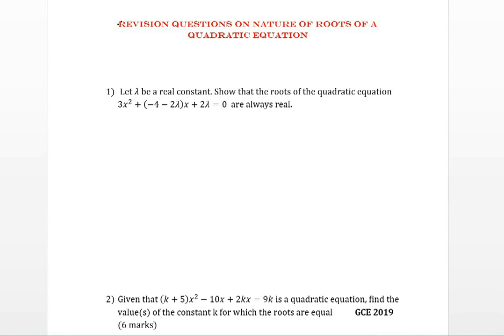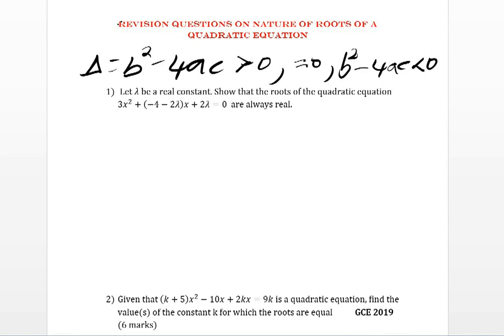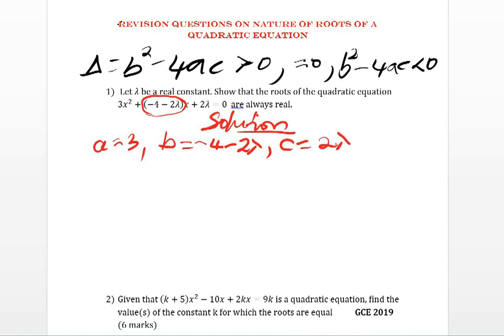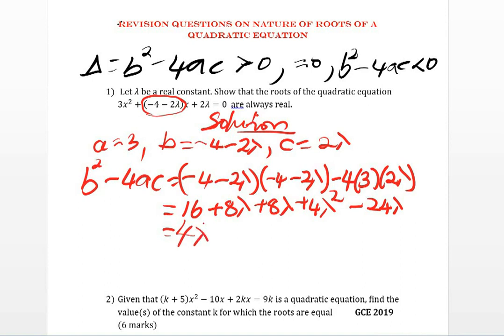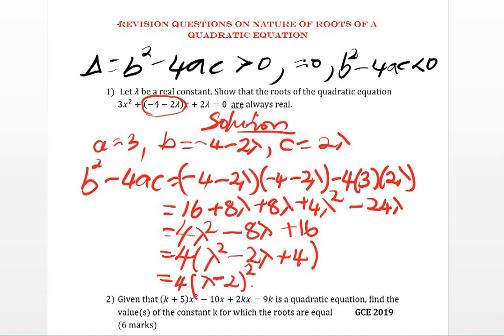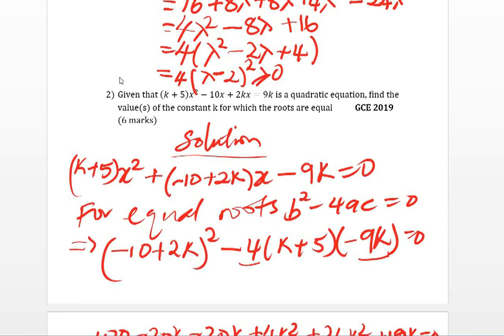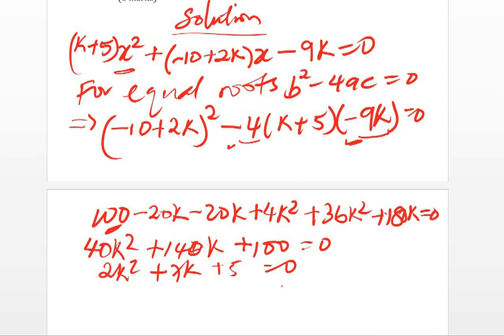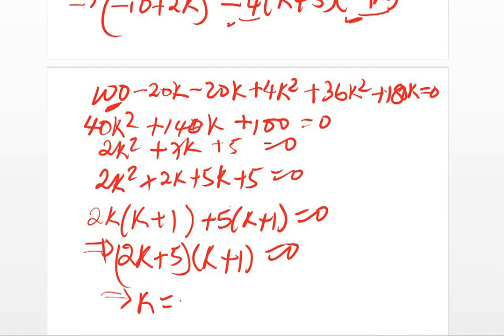Nature of Roots of a quadratic equation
In this video you will understand the nature of Roots of a quadratic equation, real roots, equal roots , real and distinct roots and complex roots. It has Revision Questions for GCE